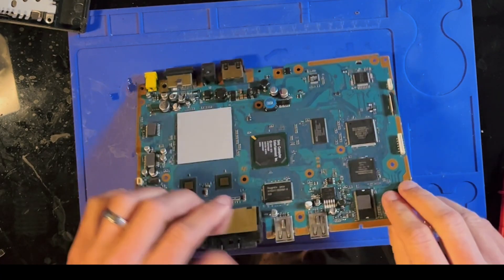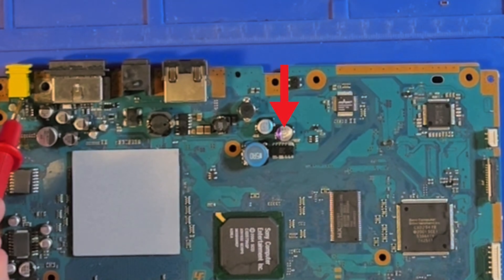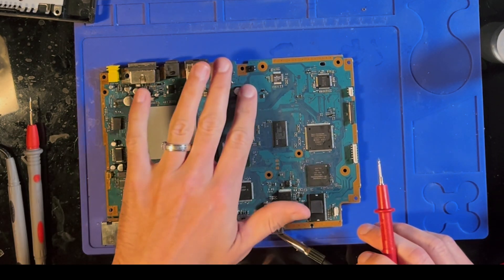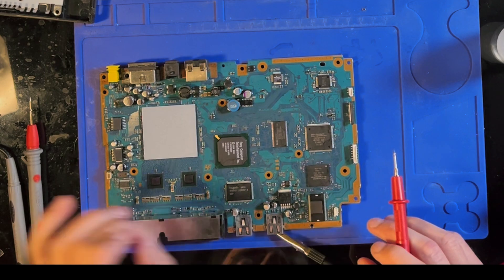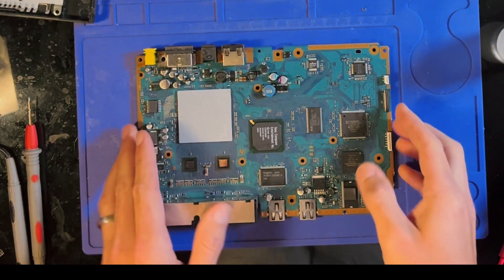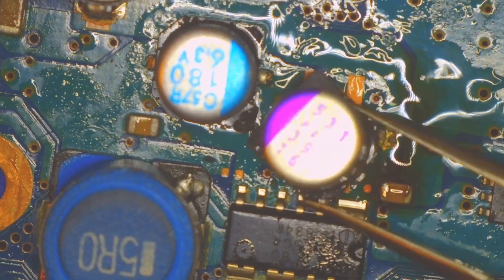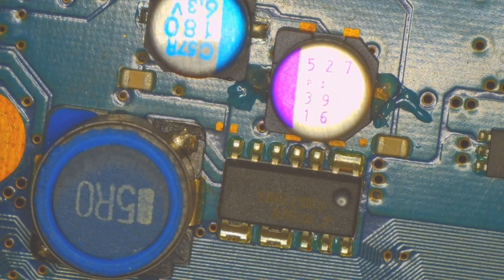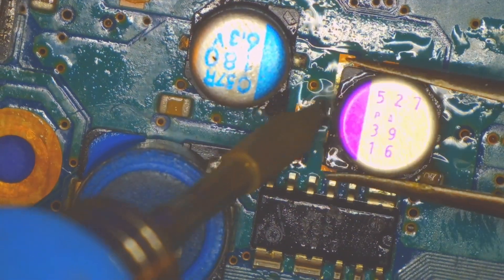Trying to Fix a Viewer's Shorted PS2 Slim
In a continuation of last week's video, I try to diagnose and fix a PS2 Slim that won't power on. In this video, I finally get to use my voltage injection tool that I've had for ages but yet to have a use for. Let's see if I can find the short and fix this console.